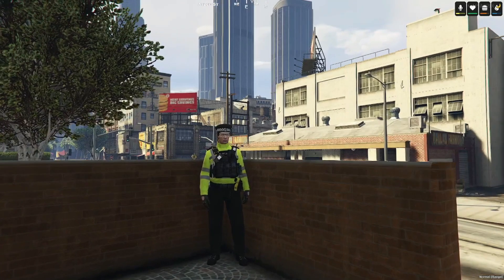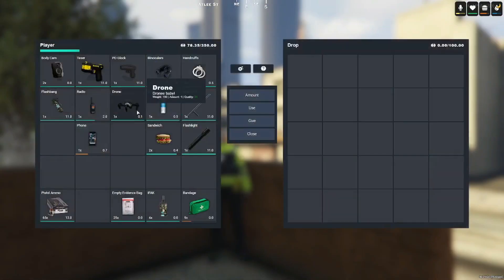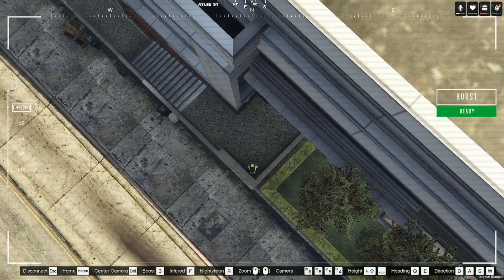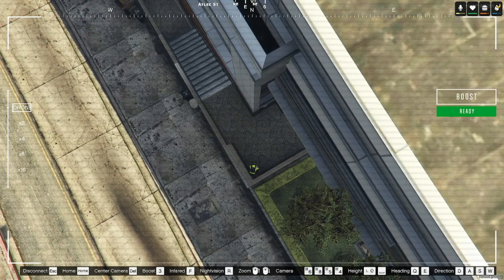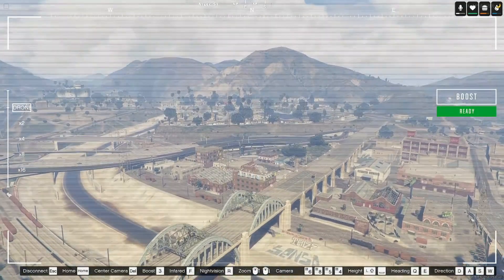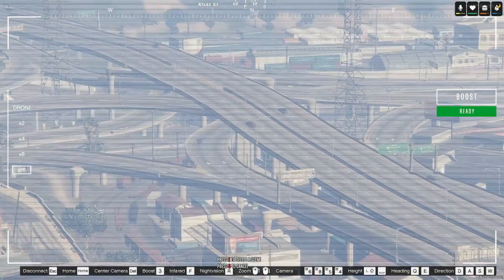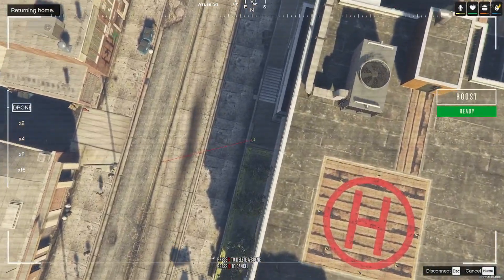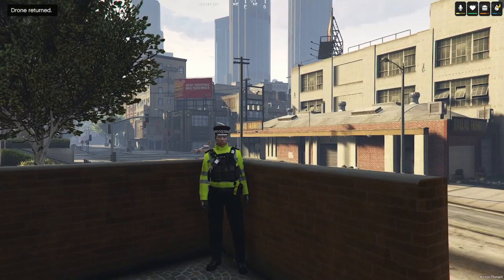English Roleplay - Deployable Drone Units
You join the Commissioner at the police station and he shows you the Drones that can be deployed.

(We go live on there too !)